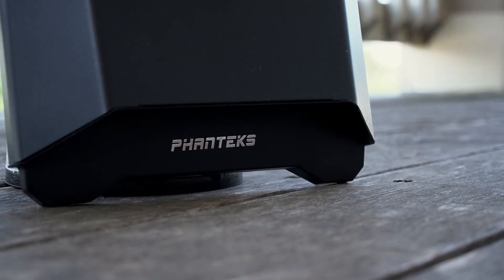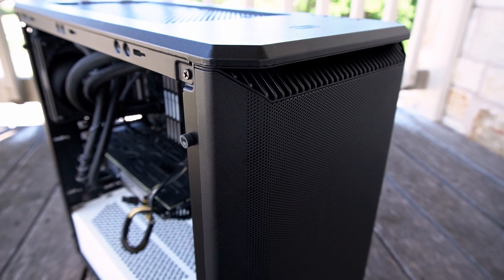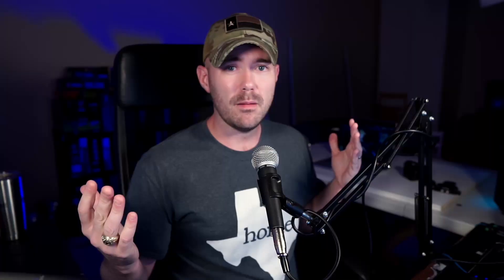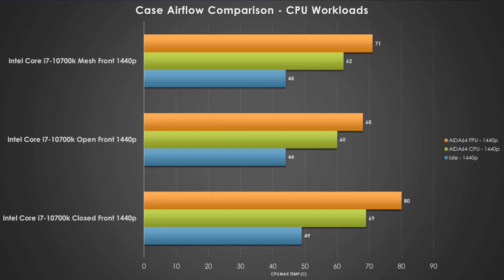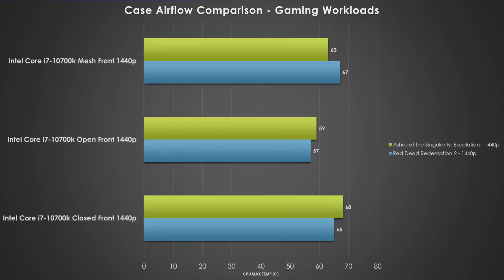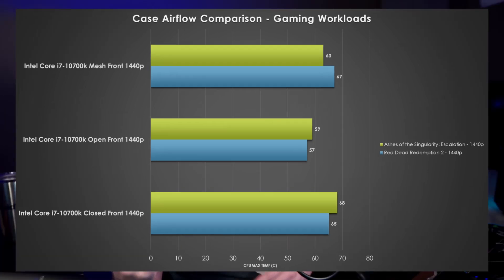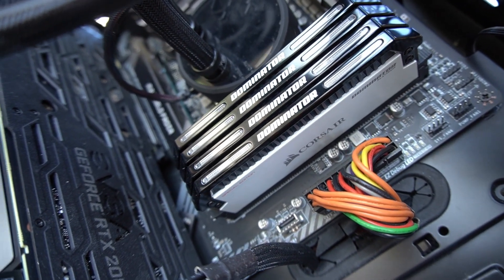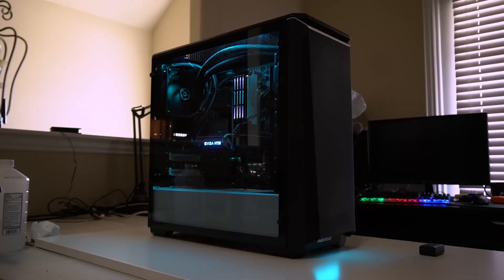Drop Your Temps by Increasing Airflow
I'm finishing up my testing for the Intel i7 10700K review and got held up because my CPU temps were a little too high for my liking.  Turns out, AIRFLOW is important for your case, so I thought I'd try some things out.

With our Phanteks P400, we have a great looking chassis but the thermal performance is mixed, especially when running heavy workloads.  Fortunately, Phanteks has a replacement front panel and I had to give it a shot.

In this video, we'll talk about the importance of airflow, data to back it up, and provide recommendations for builders.

Link to my Twitch channel! - I stream Tuesday, Wednesday, Thursday, and Saturday at 8:30PM CST

00:00 Airflow is Important
1:30 My AIO is Suffering
2:50 Modifying the Unit a Bit
3:28 Test Methodology
4:05 Test Results
7:18 Wrap-Up